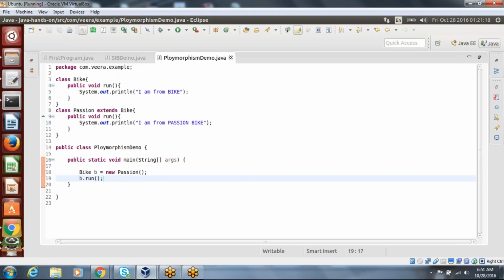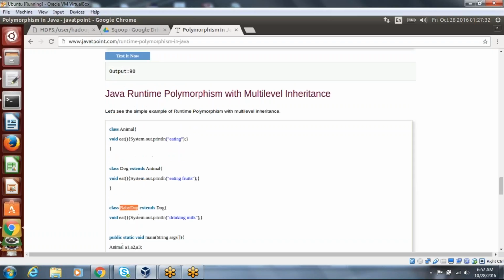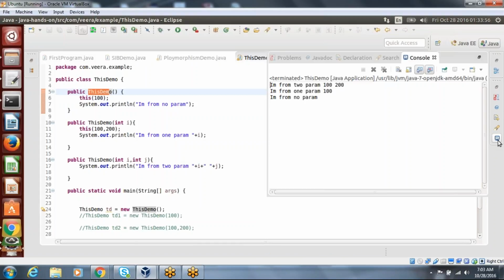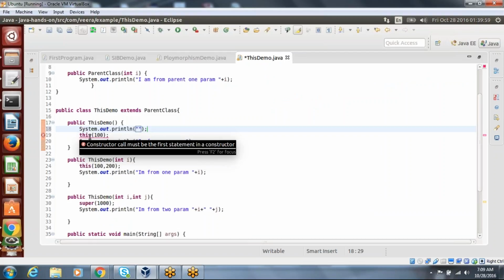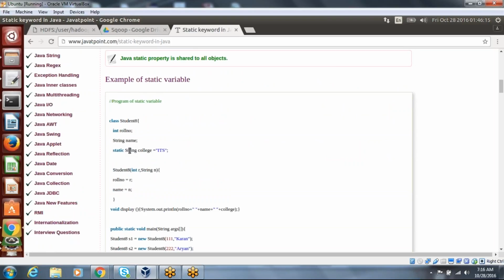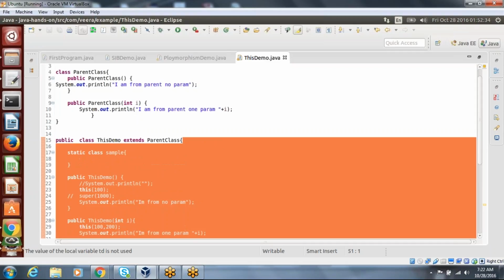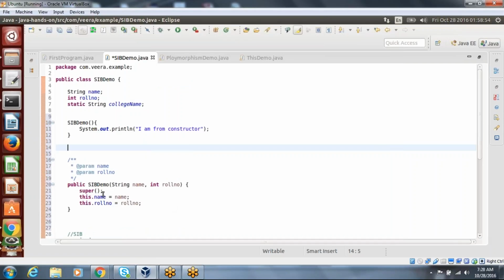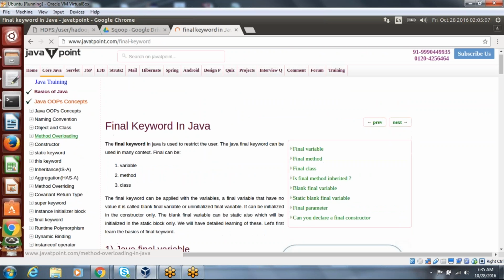JAVA STATIC THIS